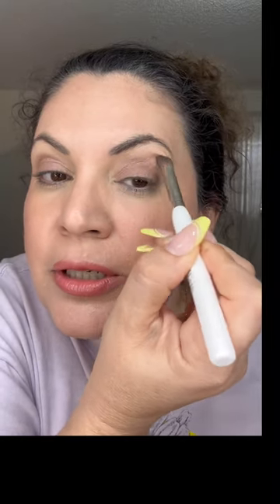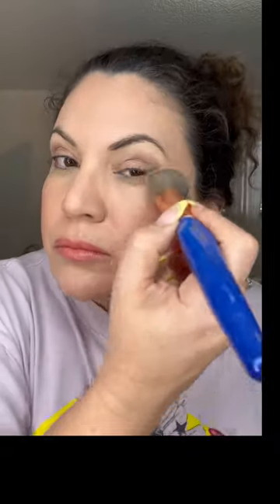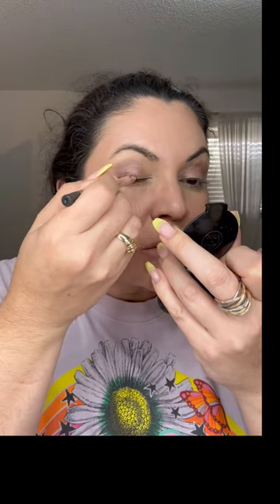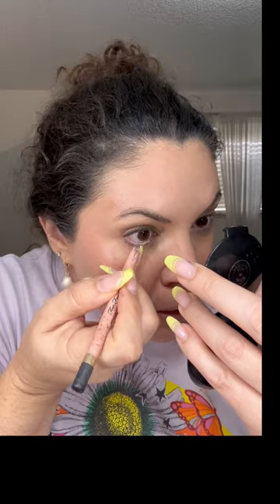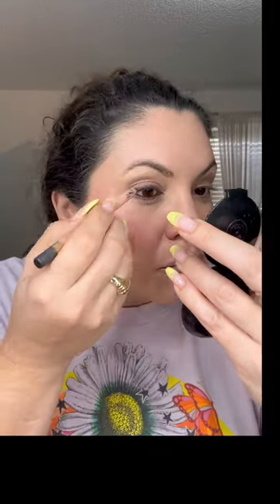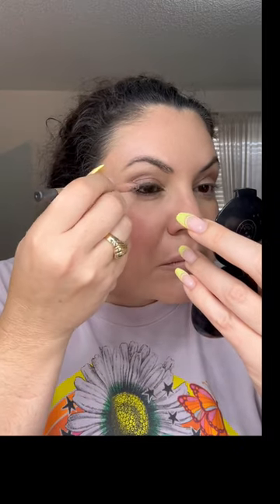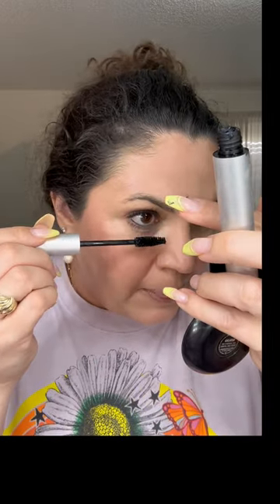Rituel de Fille 3 Drop Weightless Serum Foundation and Creature of Light Glow Enhancer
Today I try on the Rituel de Fille 3 Drop Weightless Serum Foundation in color Potion #115 and the Creature of Light Soft Glow Enhancer in Lustrous Creature while I rant about the rent in my city being too damn high! Also, I do not seem to have much luck with this brand! 😒